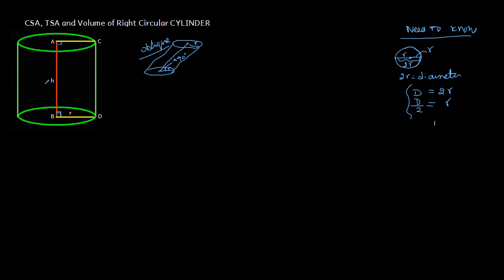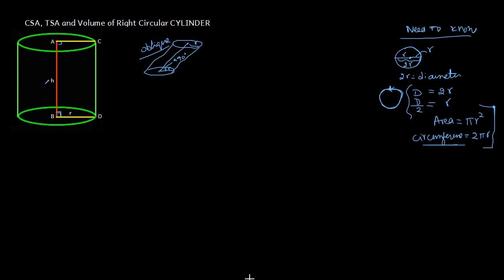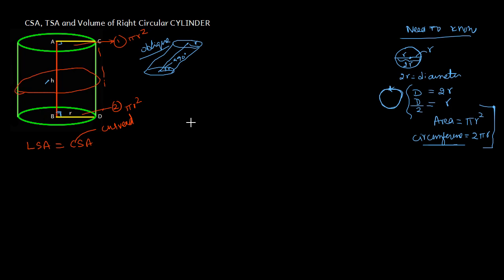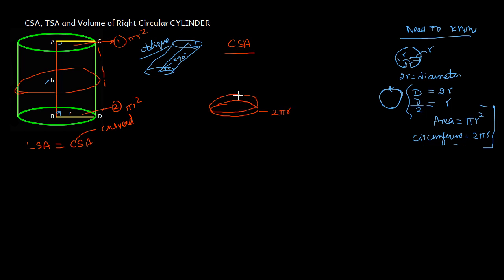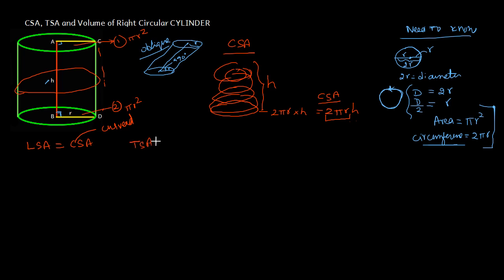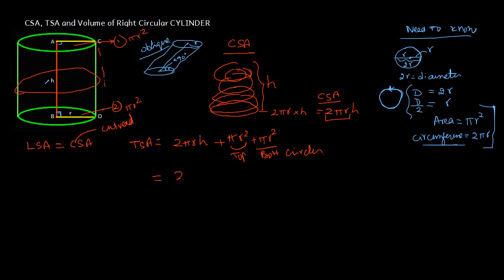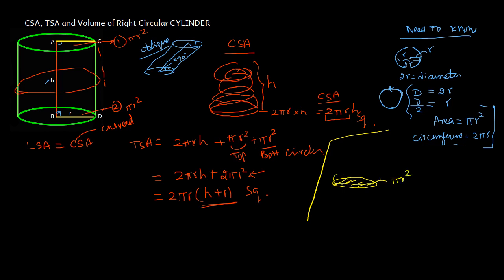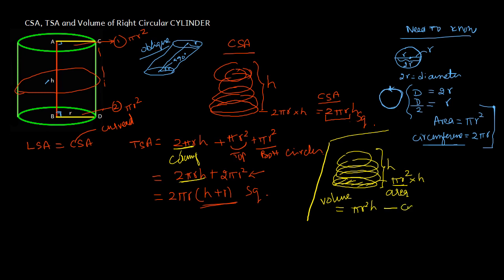How to Derive formulas for CSA(Curved Surface area), TSA(Total Surface Area)and Volume of a CYLINDER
In this video we will try to understand how to derive formulas for CSA, TSA and volume of a solid figure CYLINDER.